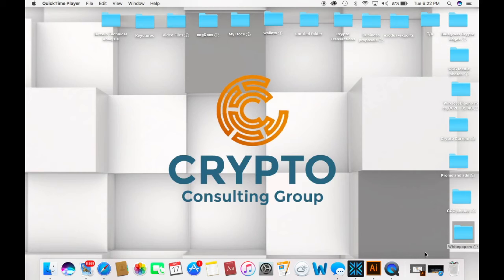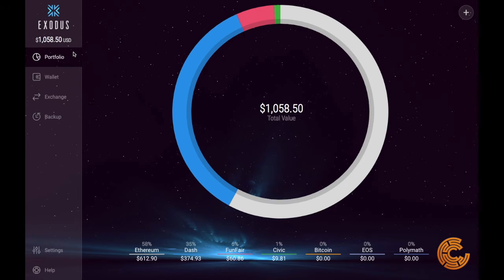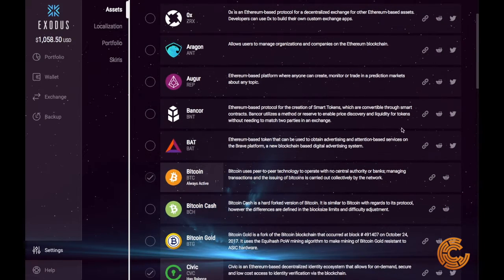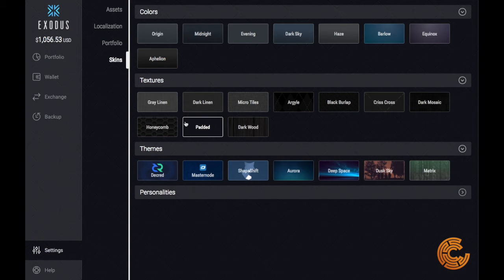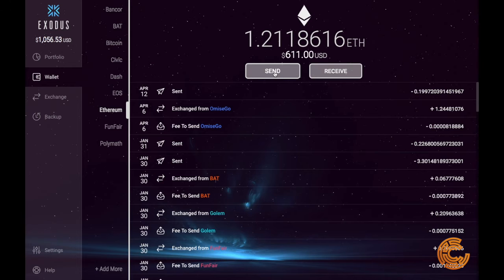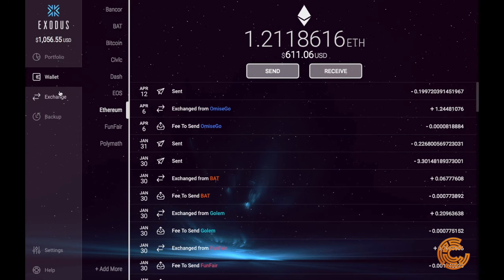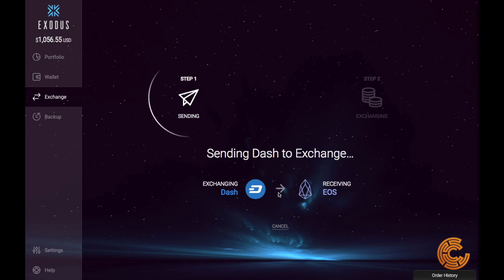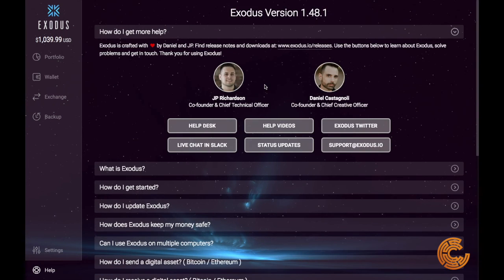Exodus Desktop Wallet Tutorial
The Exodus desktop wallet complete tutorial in 7 minutes.